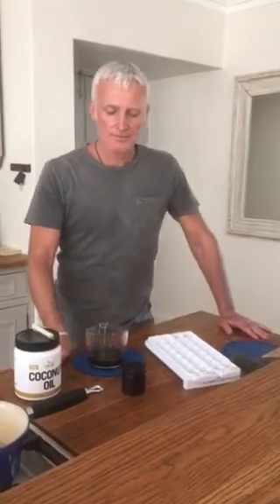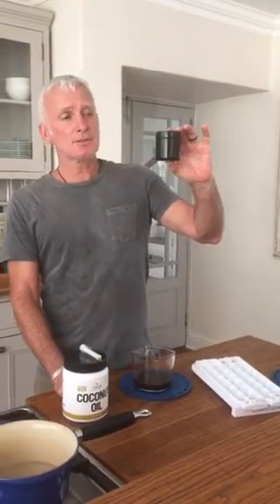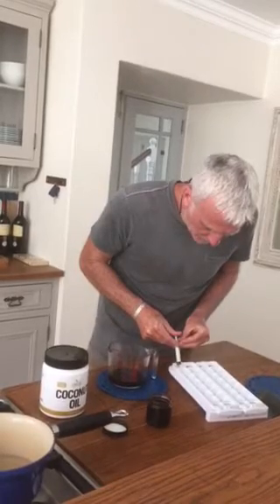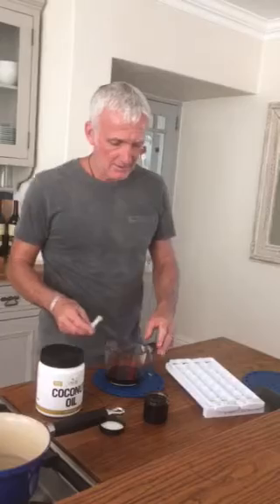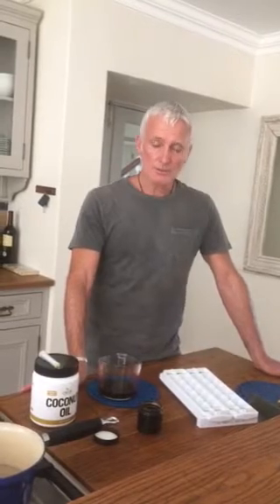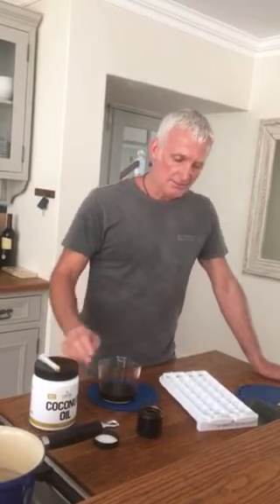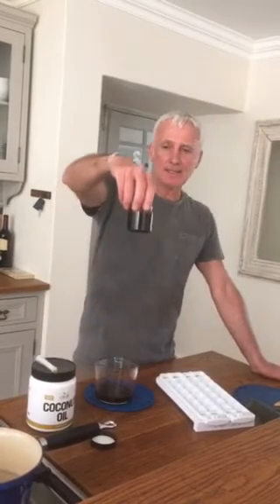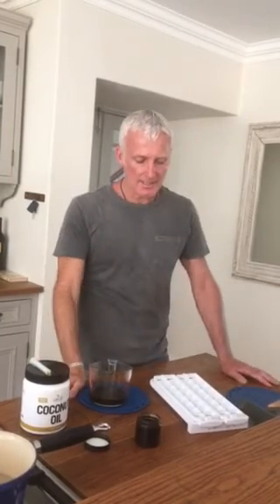How to make a Cannabliss Suppository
"A brief explanation of how cannabis oil is helpful for those with cancer and why  using it rectally is a good option.

Apoptosis (Programmed Cell Death – Like in cancer cells), Anti-mutagenesis (inhibits neoplastic cell division), Anti-metastasis ( prevents the spread of cancer cells to other normal cells) and Anti-Angiogenesis ( stops the proliferation of blood supply to cancer cells) seems to be “turned on” by Δ9-tetrahydrocannabino (Δ9-THC), otherwise commonly known as THC. The most effective delivery method for delivering THC is done so … rectally!

When we take Cannabis orally (sublingually) or as an aerosol (i.e.: smoking), the first stop for the ingested Δ9-THC is the liver, which transforms much of the Δ9-THC into the significantly more psychoactive metabolite 11-Hydroxy-Δ9-tetrahydrocannabinol (11-Hydroxy-Δ9-THC). Rectal administration allows the venous and arterial plexus of the rectal area to absorb the Δ9-THC allowing it to enter the systemic blood stream which will deliver much more Δ9-THC to the cancer cells “before” it finally arrives at the liver for conversion. So, a much greater proportion of Δ9-THC is placed directly into the blood stream which increases the “pre-conversion” cellular uptake and diminishes the intensity of the “high” that you will “perceive” because there will be less 11-Hydroxy-Δ9-THC converted at the liver. I wish that there were a simpler way to explain this. "